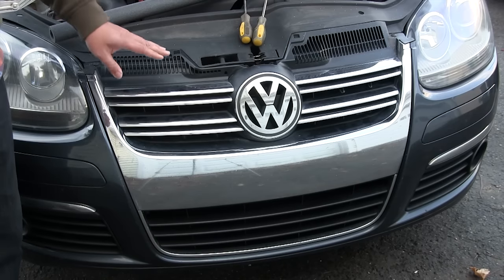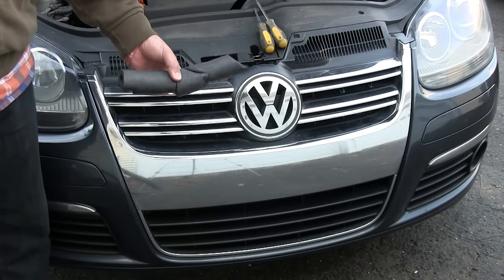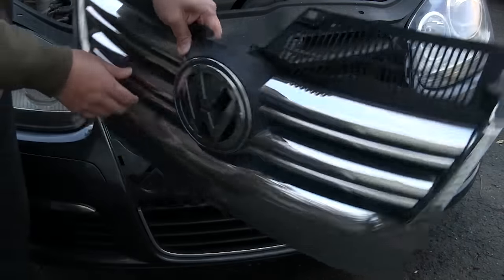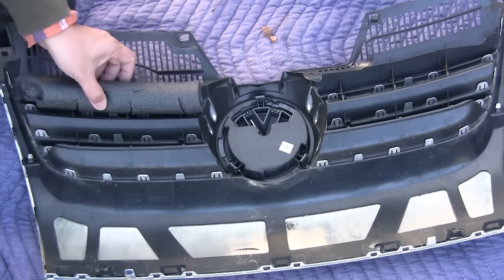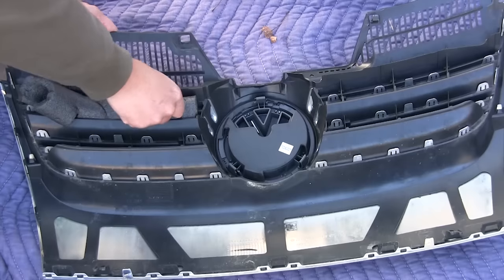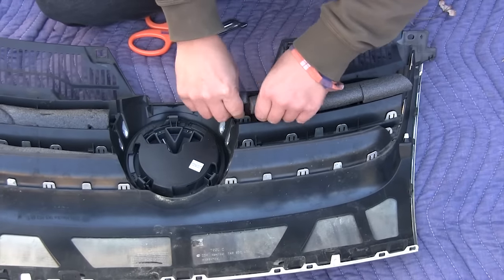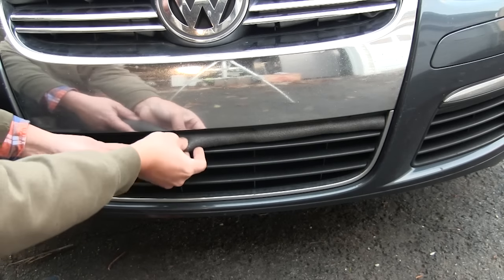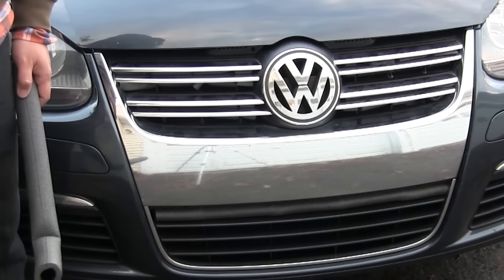DIY winter front grille foam barrier installation on a diesel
This video shows how to install a DIY winter front grille.  I used foam pipe insulation to block the grille.  You can also just do the lower but I wanted to keep it hidden.